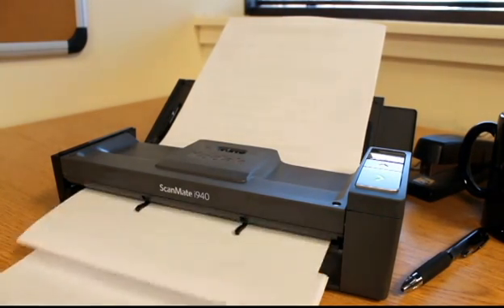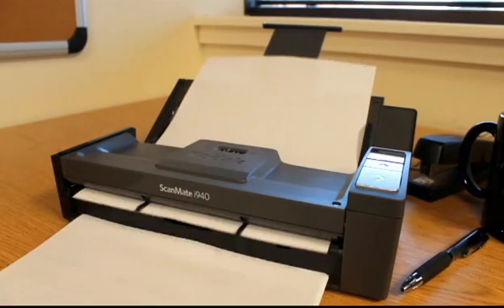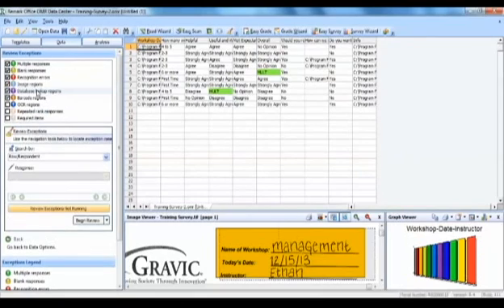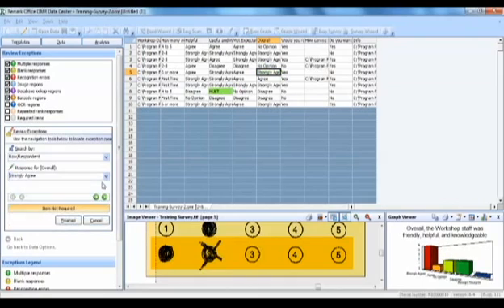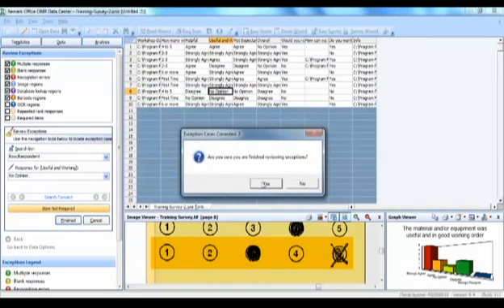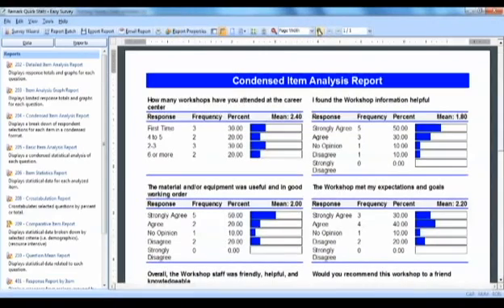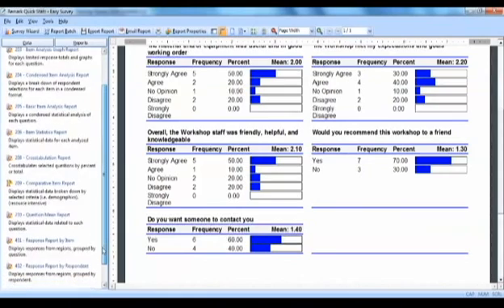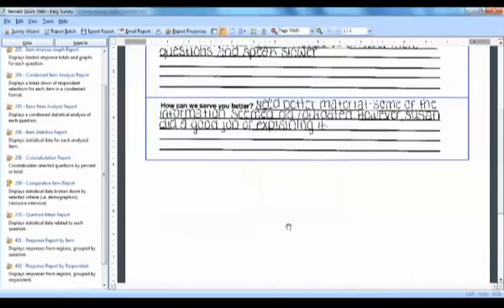Kodak ScanMate i940 Scanning Workshop Surveys with Remark Office OMR Software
In this example see how to scan and analyze career center workshop surveys with Remark Office OMR and a Kodak ScanMate i940 scanner. The career center workshop surveys are created in MS Word, printed on plain paper and distributed. Once completed, they are scanned with the Kodak ScanMate i940 scanner into Remark Office OMR. Remark Office OMR pulls the data from the forms and provides a review function allowing for fast and easy data cleaning. Once your data is clean you can generate built-in survey reports including the item analysis and comment reports shown in this example.